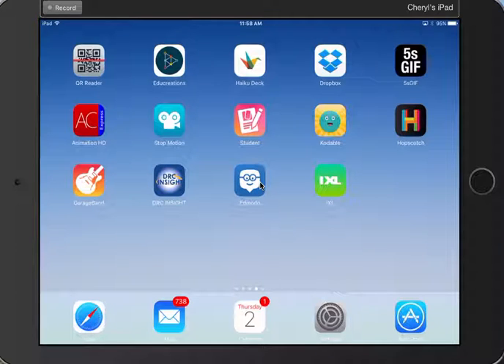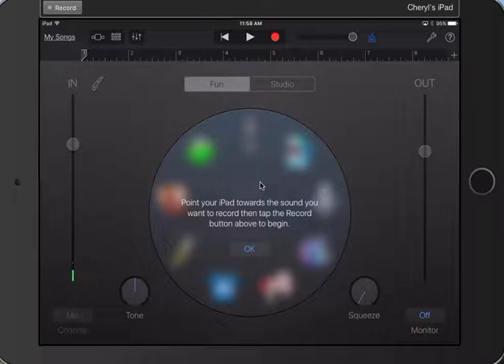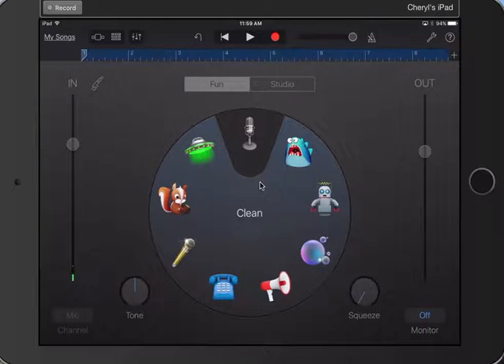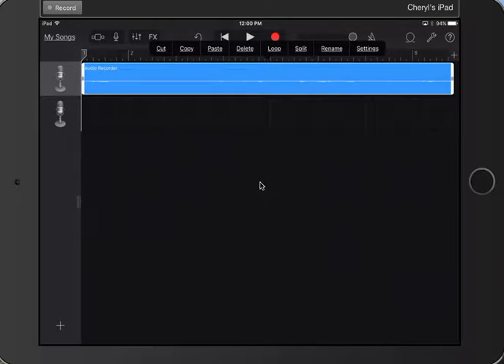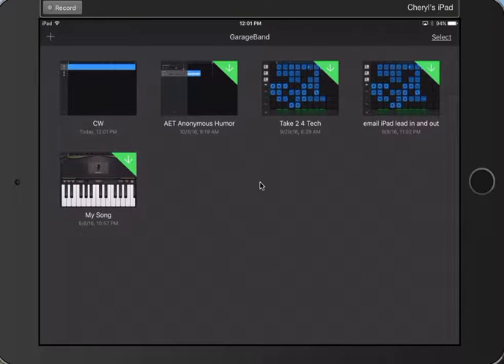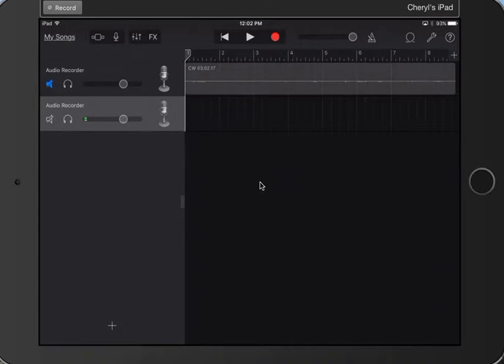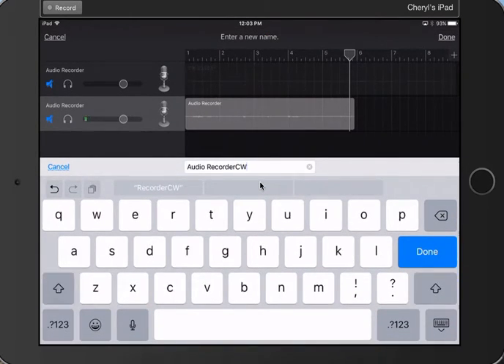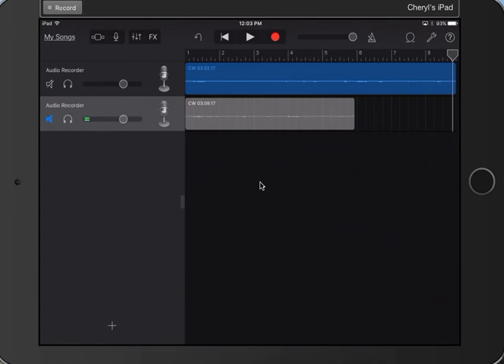GarageBand and Reading Fluency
Use GarageBand to help students with reading fluency. This video will show you how to set that up.